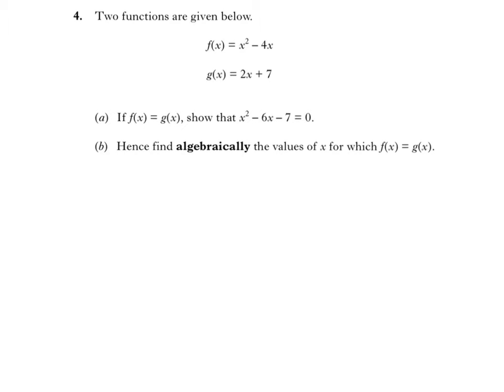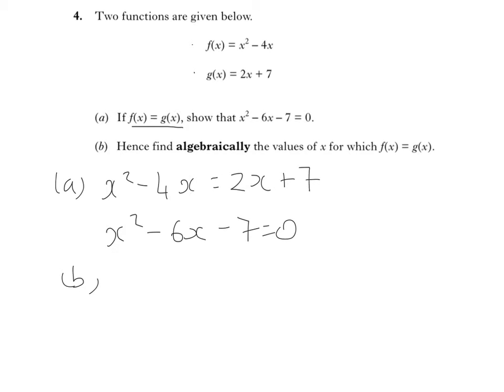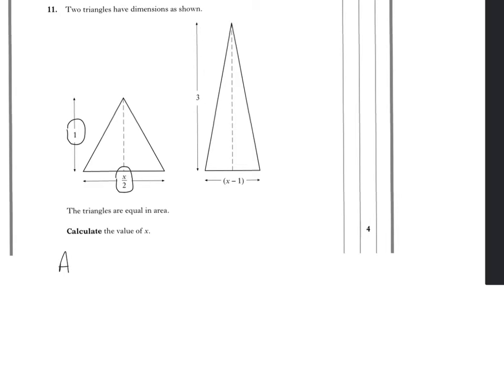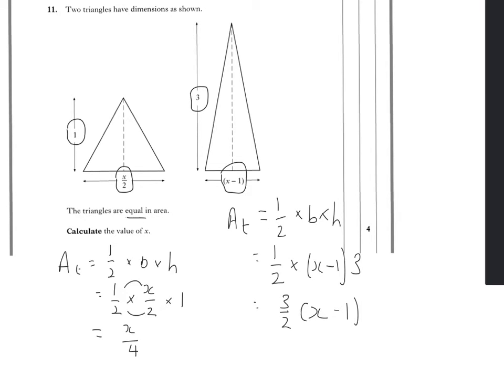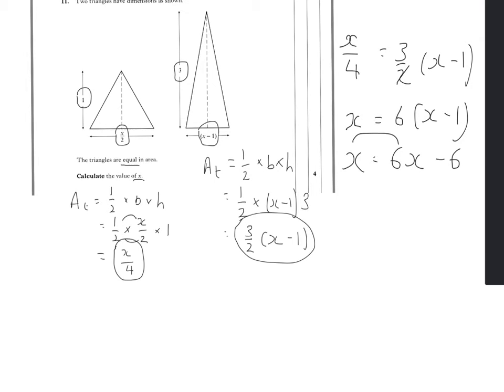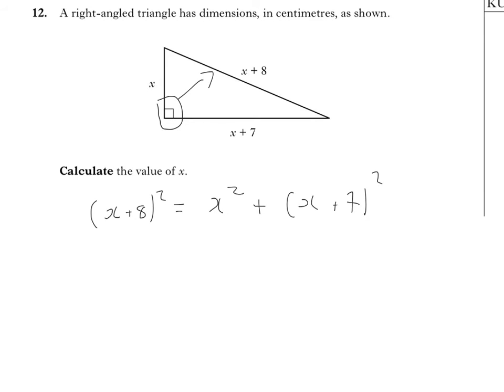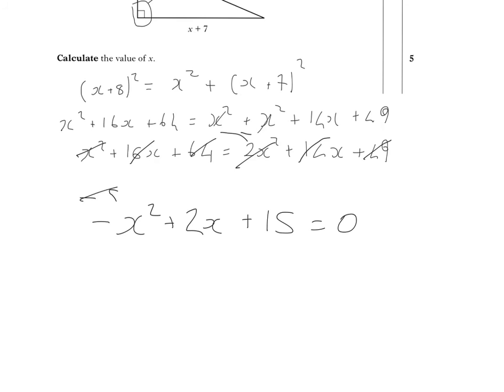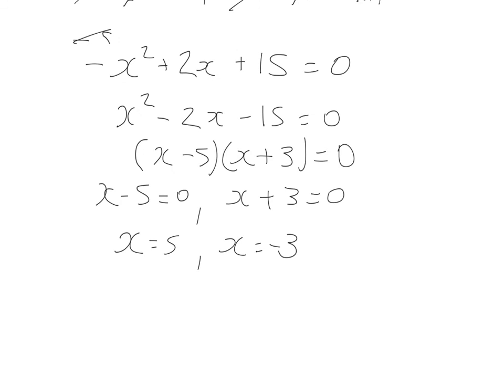n5 section 13 part 1